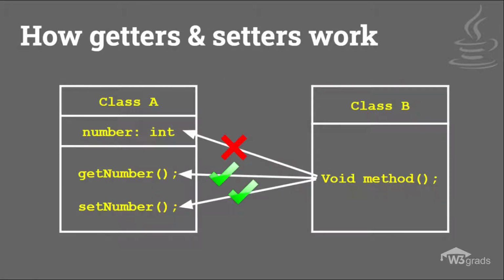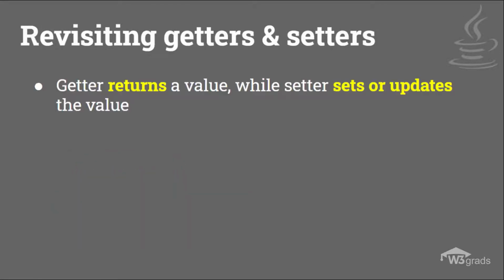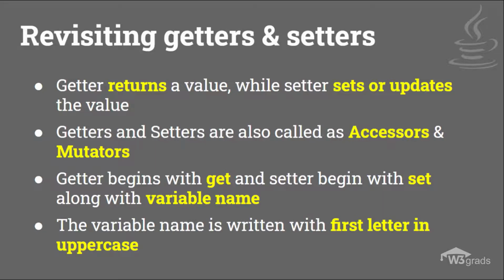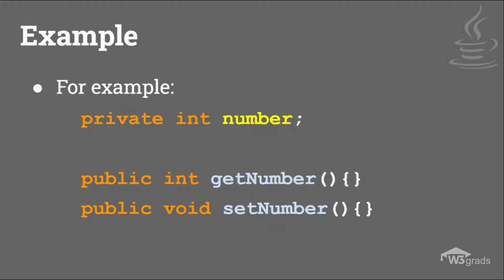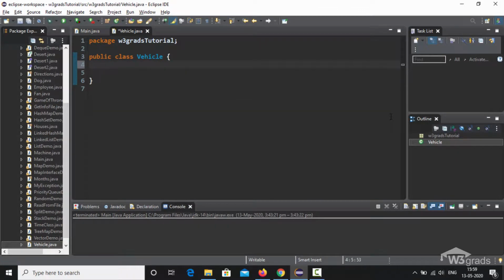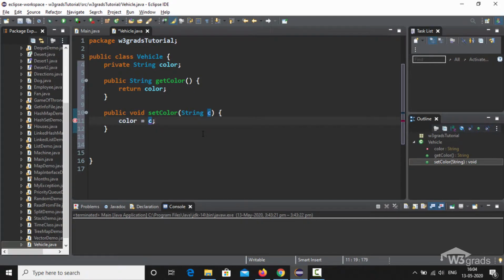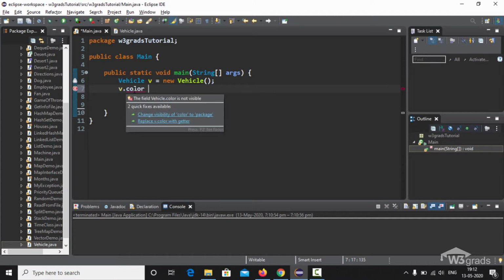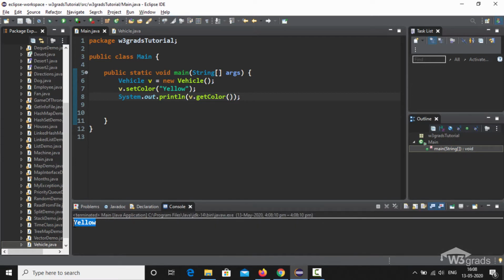What are getters and setters in Java | How do they Work ? | Java tutorial for beginners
What are getter and setters in Java? As a java programming beginner, you might have heard about these terms. This video explains what getters and setters are how they function and demonstrate it with a live example

Location: Ground Floor, 118/362, A Block,
Kaushalpuri - Gumti No. 5, (Near Gurunanak Dharamsala)
Kanpur 208012 (U.P.)